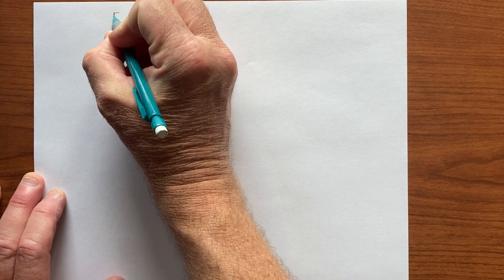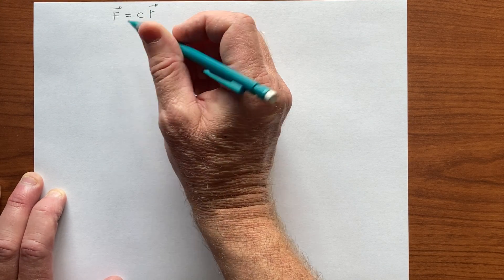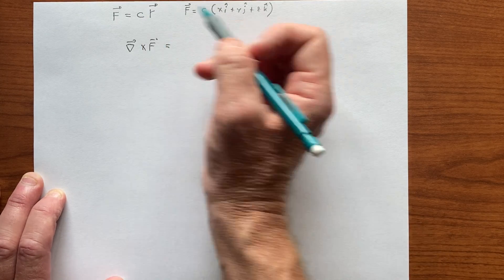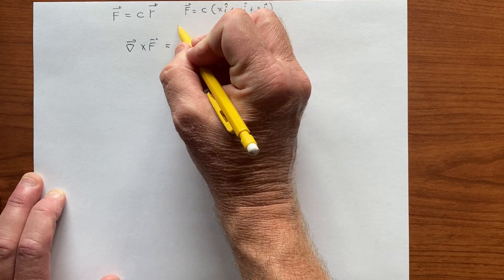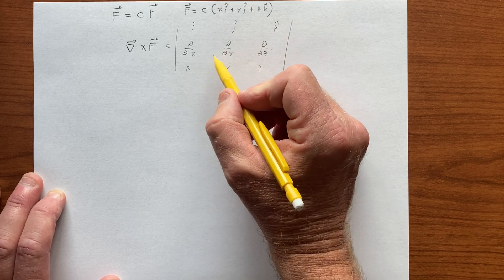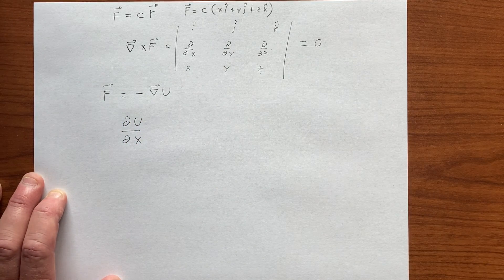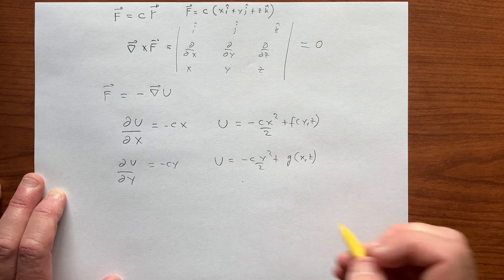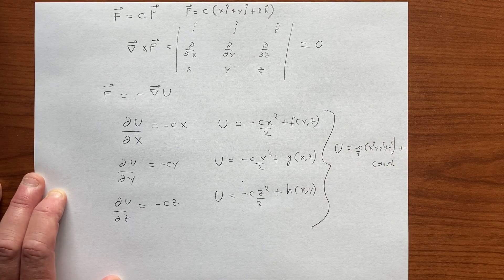More on conservative forces